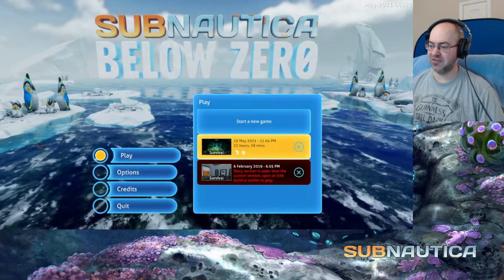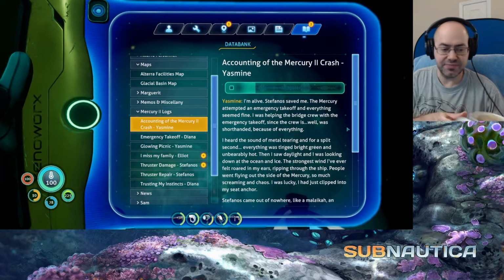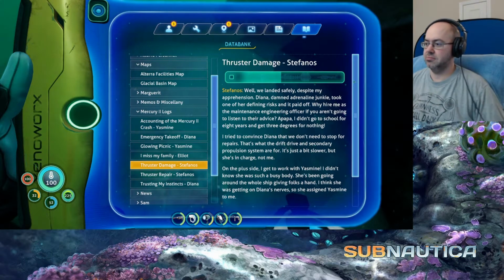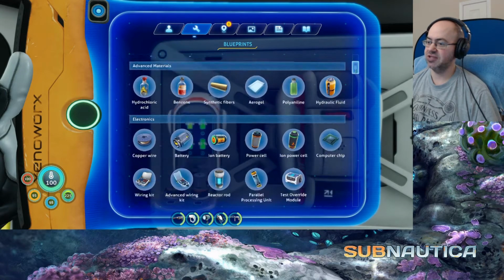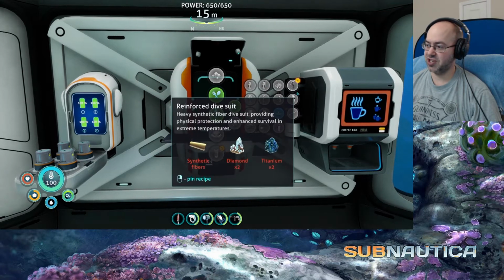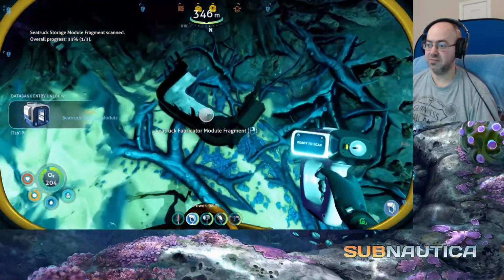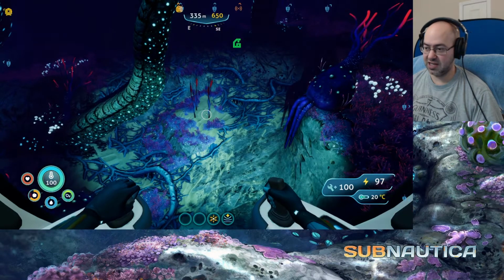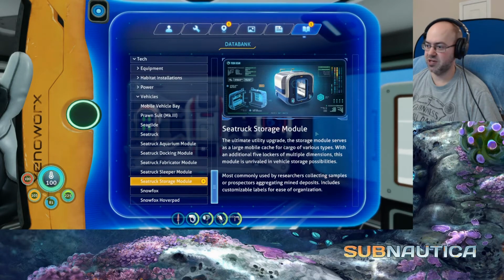Traps in the Twisty Deep - Let's Play Subnautica - Below Zero (Blind) - 26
I guess the Spikey Traps don't go for fish, only people and Sea Monkeys?